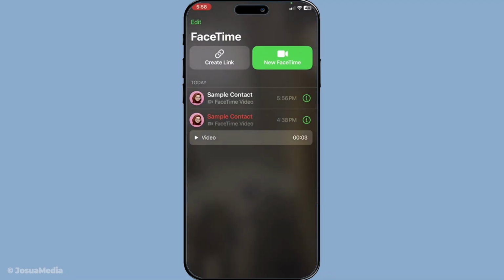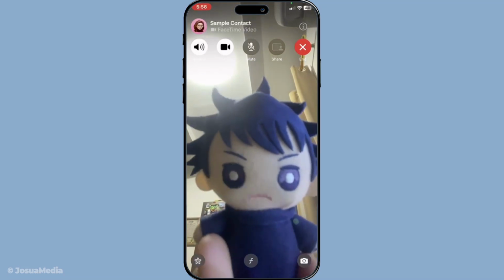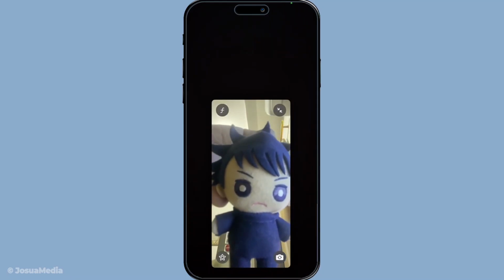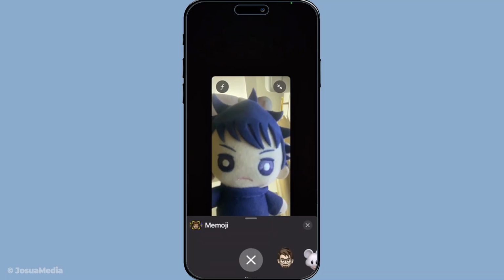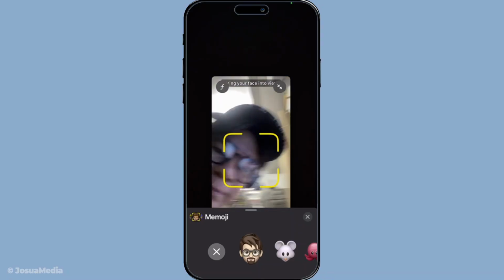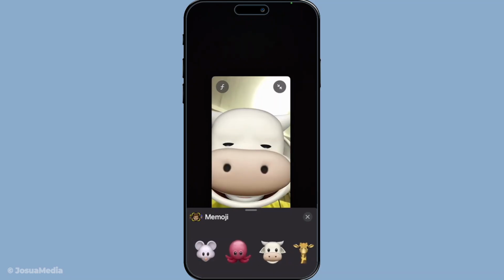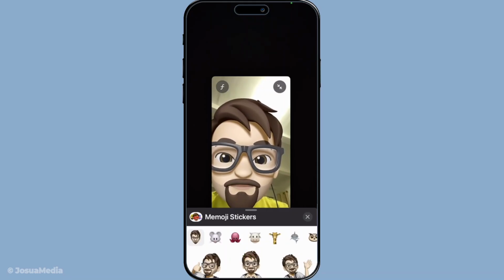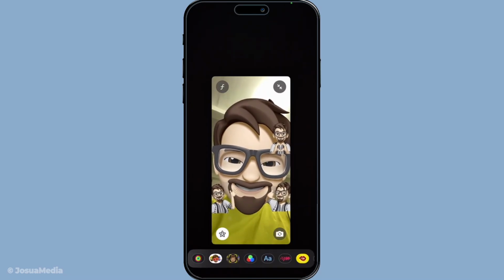How To Use Your Memoji On Facetime Video Calls (2025 Guide)